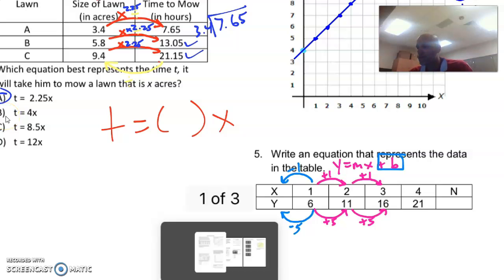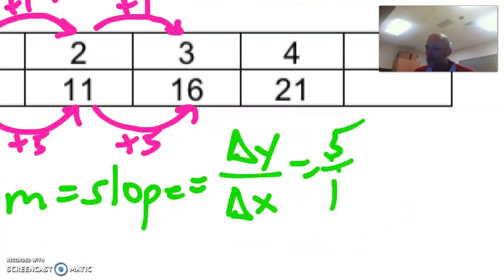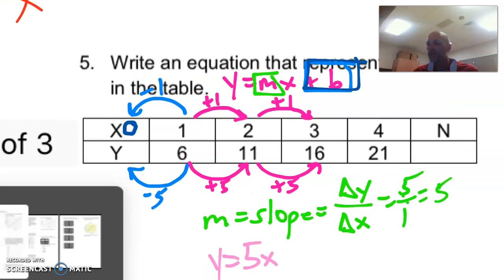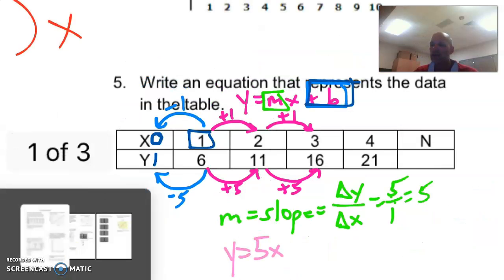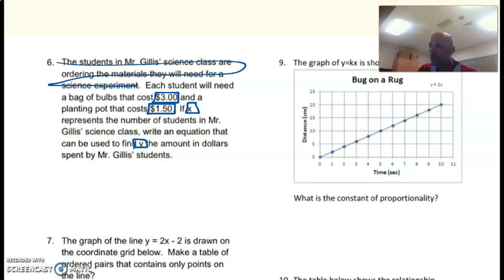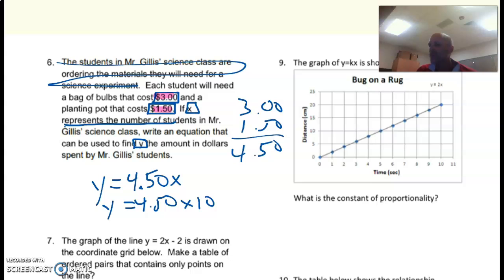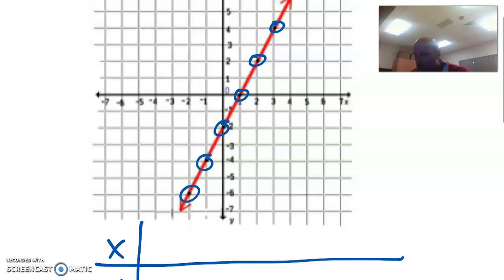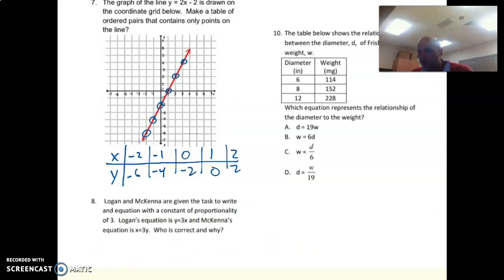Linear Relationships Review 5-8